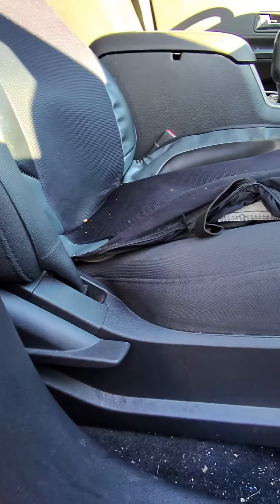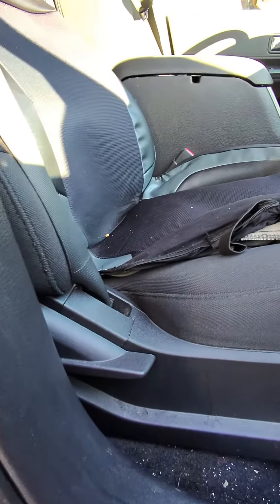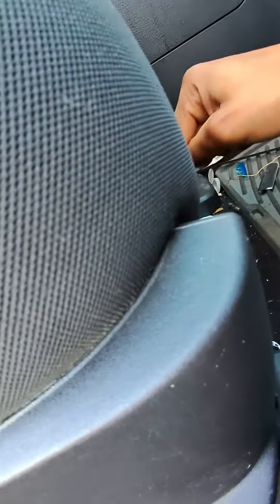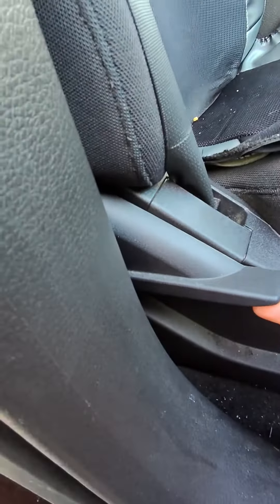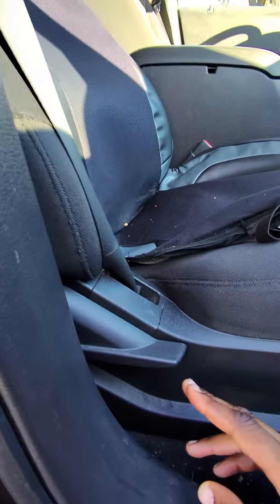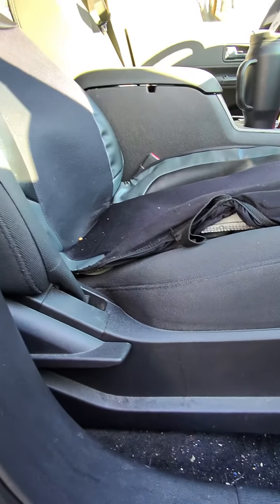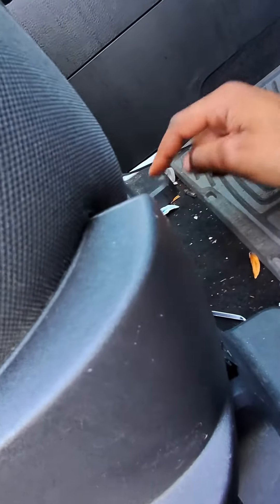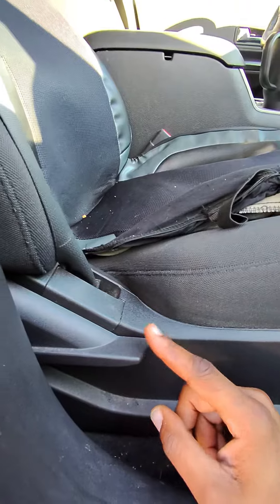2010 Ford Edge - How to Adjust the Passenger Seat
2010 Ford Edge Seats Adjust Passenger Seat

This video details a quick guide to adjusting the passenger's seat in the 2010 Ford Edge. We hope this short and informative content, submitted on our website, rideguide.biz, helps you as a Ford Edge owner!

We are developing the RideGuide app, including catalogs of several simple videos like this, catered specifically to each vehicle! Additionally, users will have a wallet to access their license, registration, and proof of insurance all in one place. Our app also allows users to save and log service information and receive notifications any time their vehicle has a recall.
After filling out a quick survey, beta testers will receive premium features of our app for free for life.

Sign up on our website rideguide.biz and start making quick videos like this with your car for easy money.